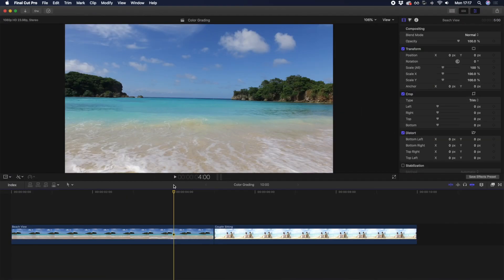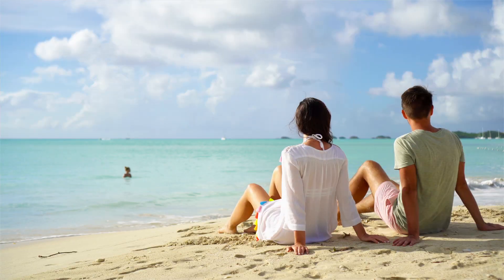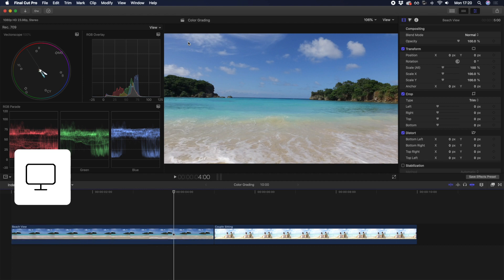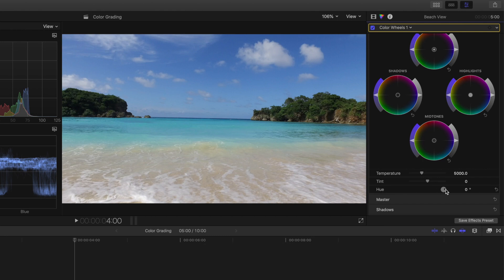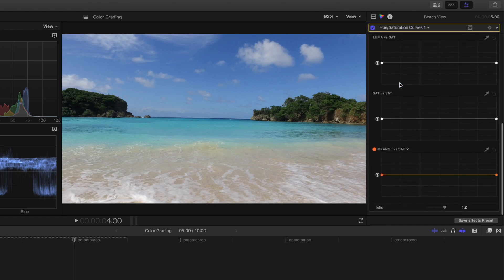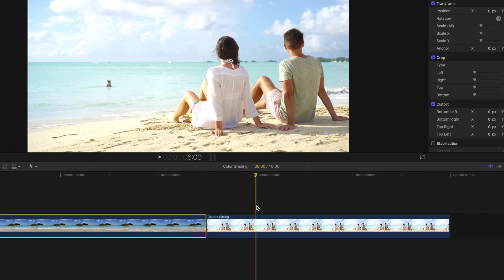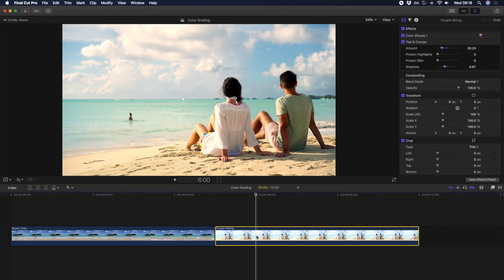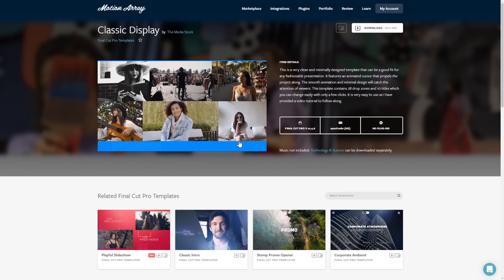How To Color Grade In Final Cut Pro X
In this tutorial, you'll learn how to use Final Cut Pros tools for Color Grading.  FCPX has countless powerful tools to help you get the color your video project is looking for.   You'll also learn a helpful tip for dealing with skin tones in FCPX!

Final Cut Pro Rendering Guide - How To Render Videos In Final Cut Pro X